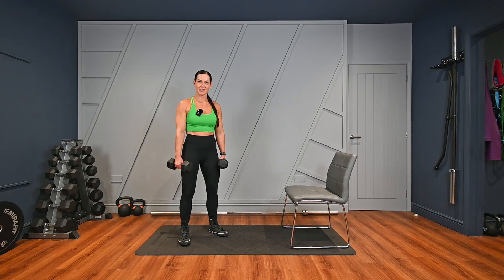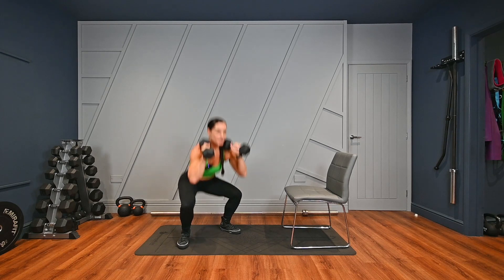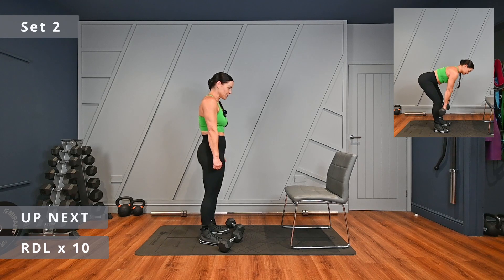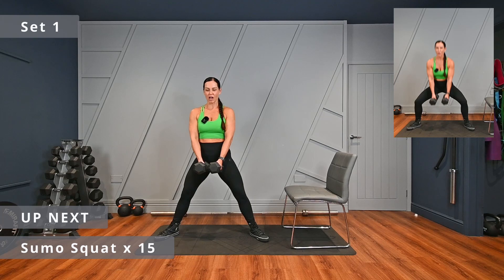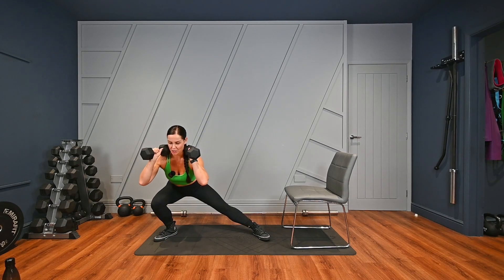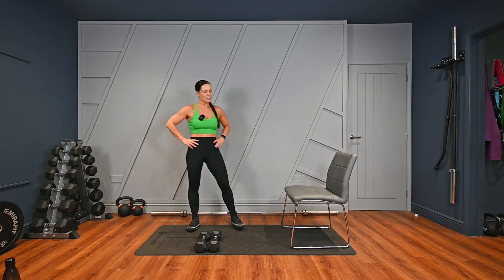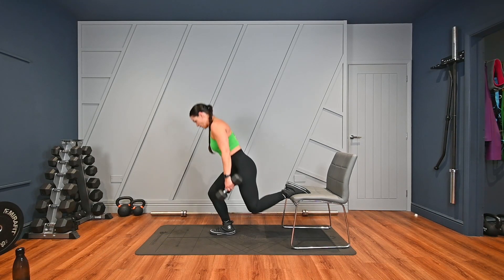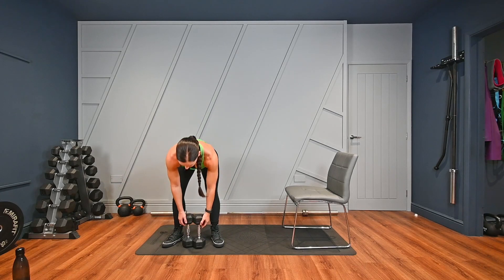25 MIN LOWER BODY DUMBBELL 6 OF MY BEST IN THIS WORKOUT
Follow this 25 minute, Lower body dumbbell workout with me, I have picked 6 of my best lower body exercises. I hope you enjoy it.

You will need a chair for 2x exercises, although alternatives without are given.

6x Exercises, 3x Sets.

I am using 5kg Dumbbells for this workout, you can go as heavy as you feel comfortable.

1)  3x15 Front Squats
2)  3x10 RDL's
3)  3x15 Sumo Squats
4)  3x8 Lateral Lunges (each leg)
5)  3x8 Bulgarian Split Squats (each leg), (chair)
6)  3x15 Hip Thrusts (chair)

Alternative exercises are provided, where needed.
Stop at any point if you need to, and have a longer rest before the next exercise.
Make sure you have plenty of water.

Michelle

You must carry out the following warm up and cool down exercises before carrying out any workouts.
In the absence of any negligence or other breach of duty by us, participation in all is entirely at your risk.